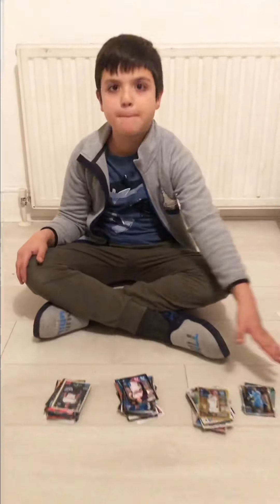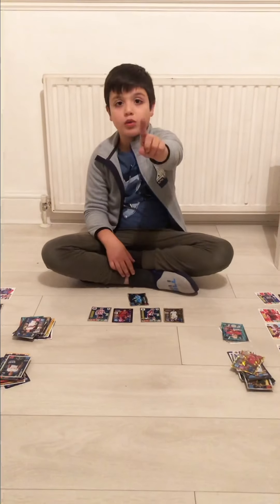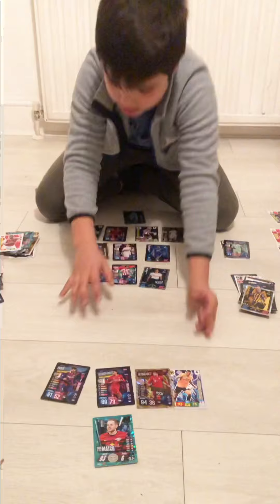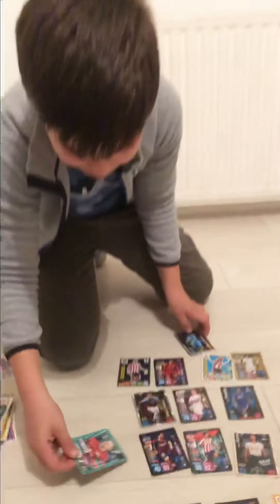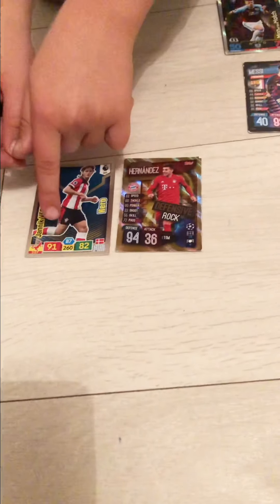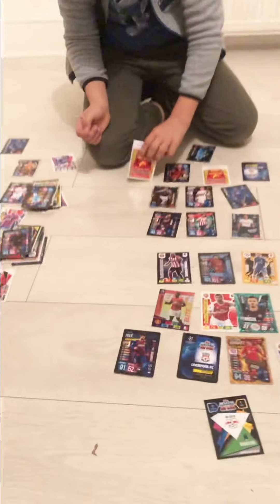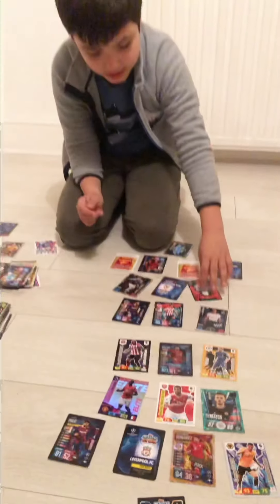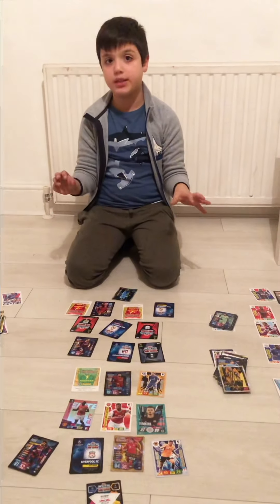How to play with football trading cards: Danny’s game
Danny show how to play his Treading football cards game.Enjoy!!!